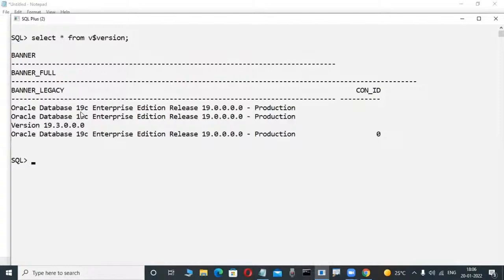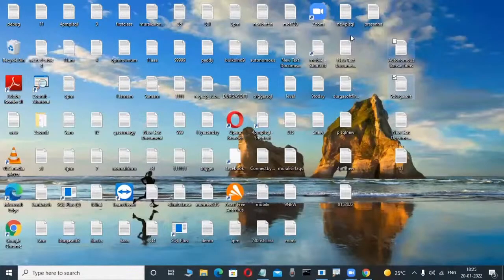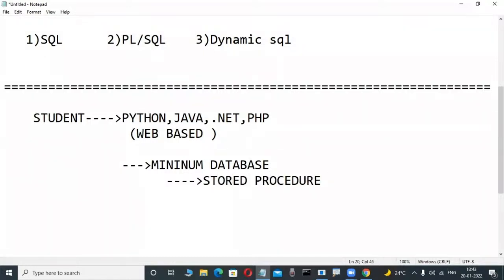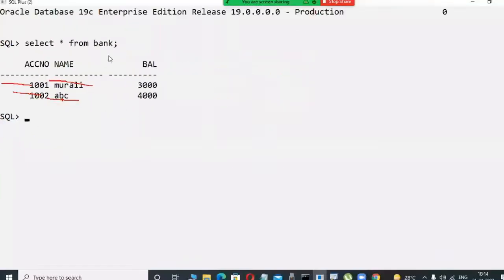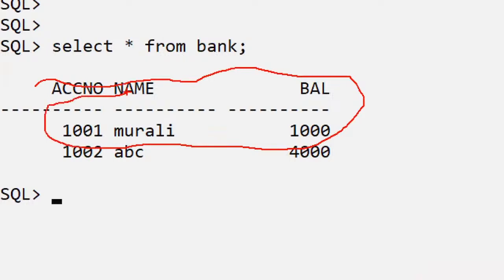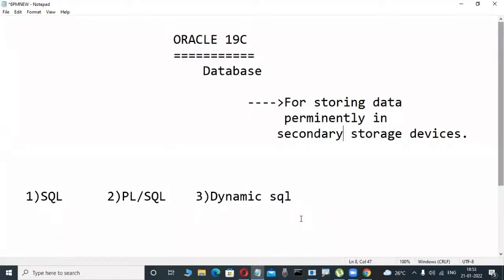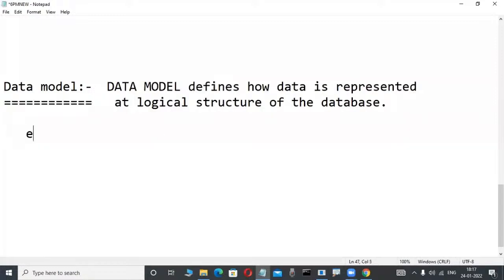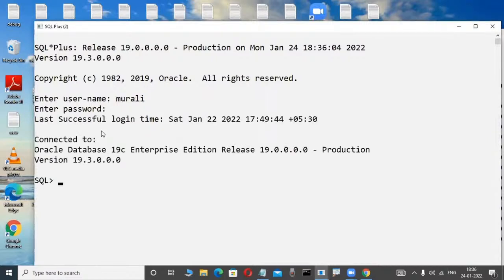ORACLE 19c tutorials by Mr. Murali Sir